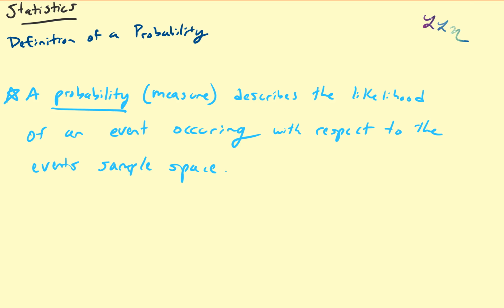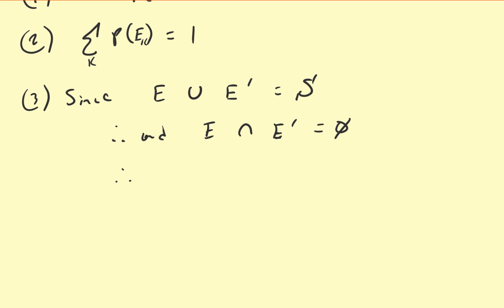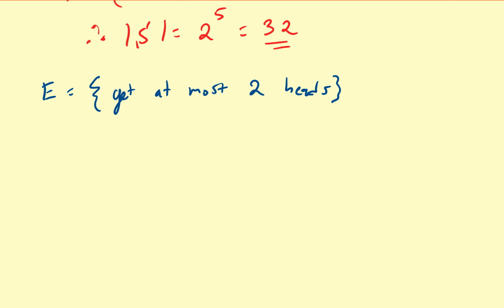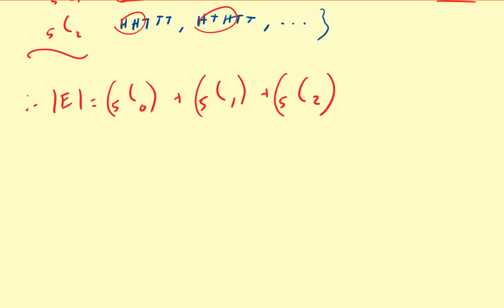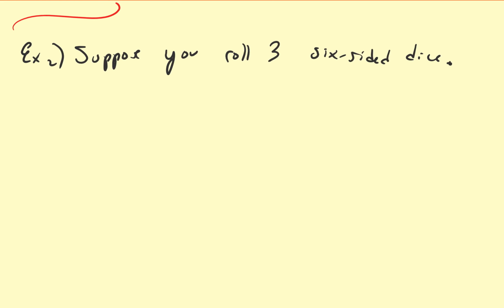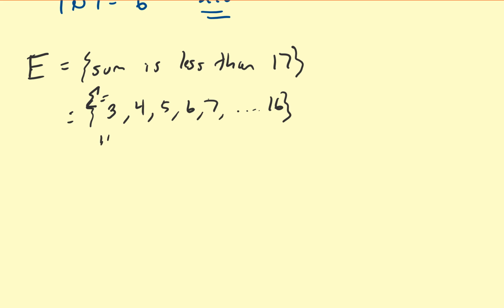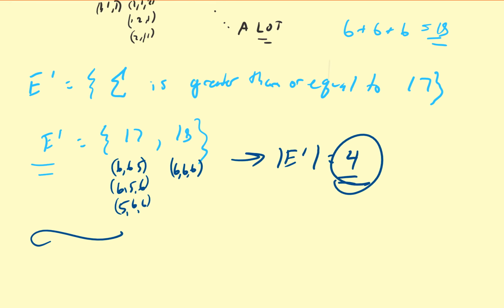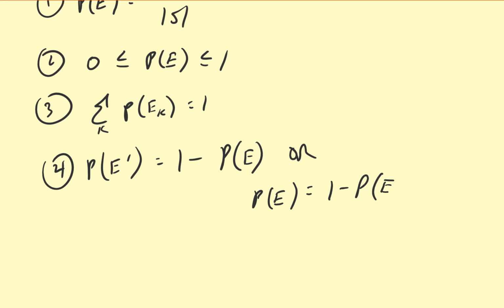(STa22) Definition of a Probability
In this video, we begin our discussion of basic probability by first defining what a probability is (in the elementary sense) and then following with a few examples to demonstrate the definition.